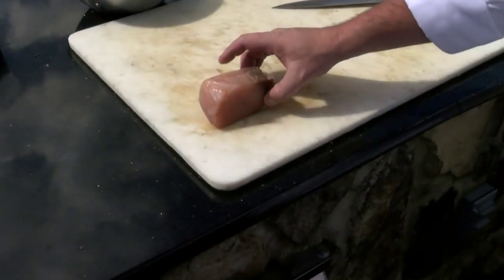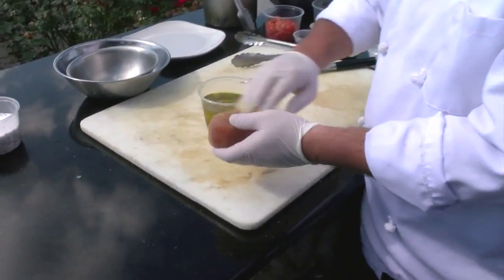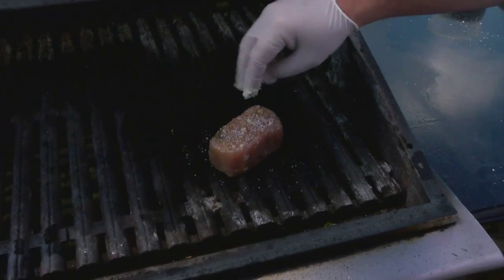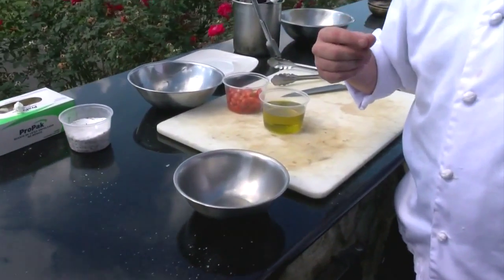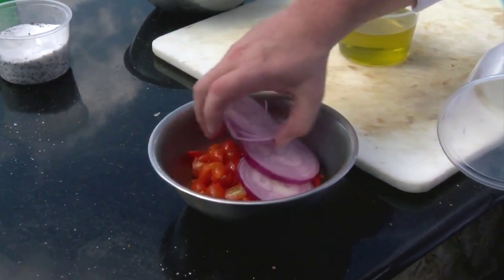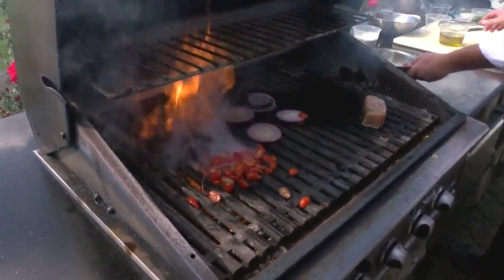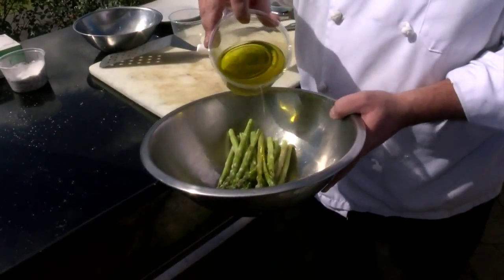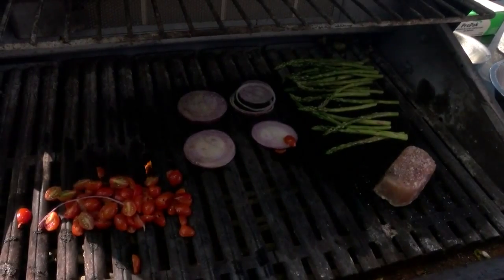Grilling Opah Part 1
Today, Chris is with Johnson City Country Club Chef, Greg Saunders and he is showing us a great recipe for grilling Opah or moonfish.